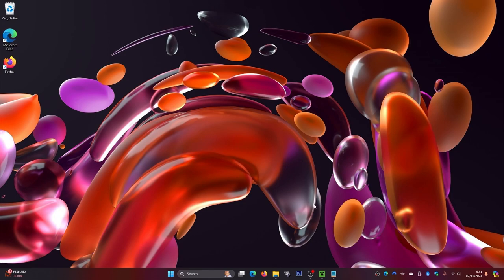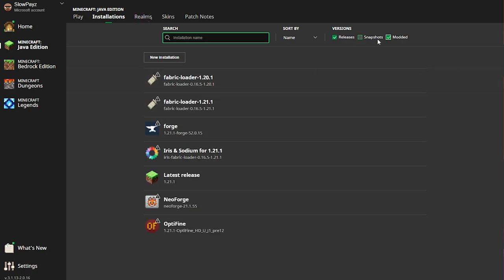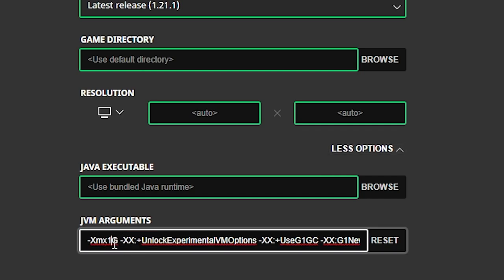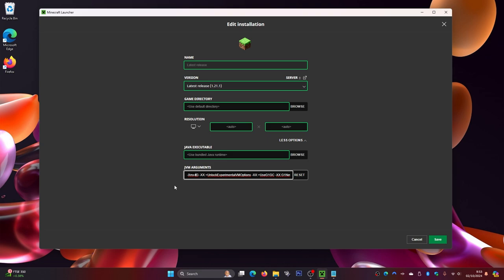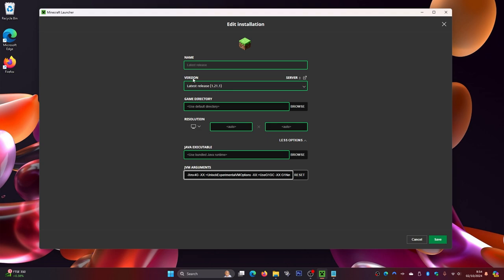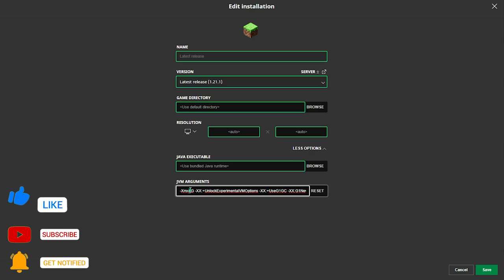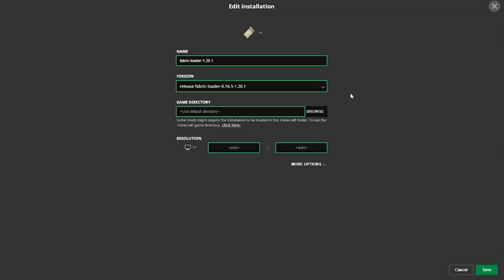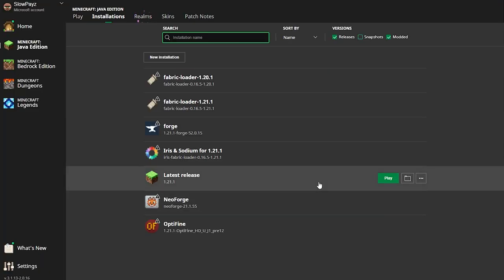How To Allocate More RAM To Minecraft! Increase Performance Minecraft Optimization!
Are you experiencing lag or performance issues while playing Minecraft? In this video, we’ll show you How To Allocate More RAM To Minecraft! By increasing the RAM allocation, you can significantly Increase Performance and optimize your gameplay experience.

We’ll walk you through the simple steps to adjust your settings, ensuring that Minecraft runs smoothly and efficiently. Whether you’re playing in single-player or on a server, these tips will help you get the most out of your game.